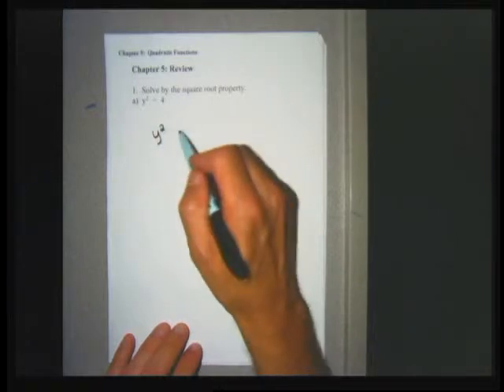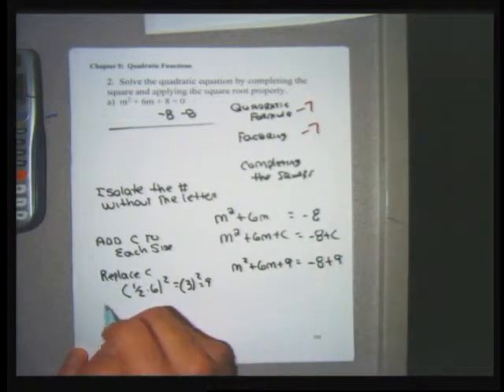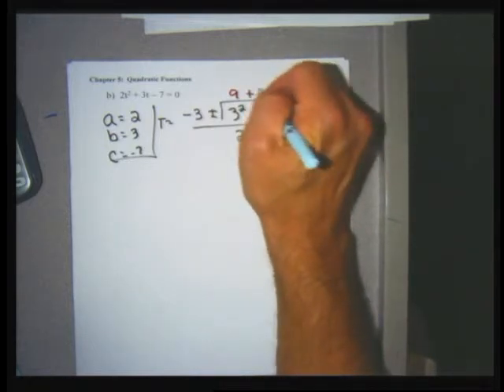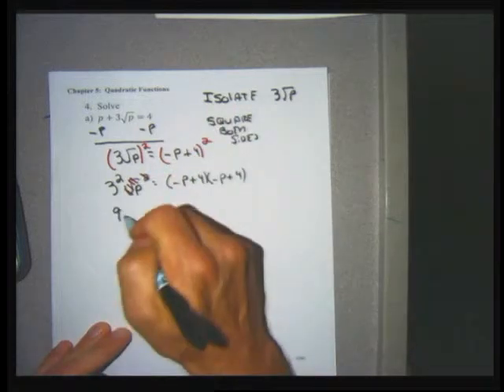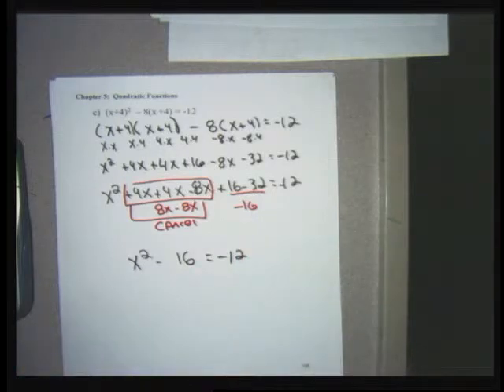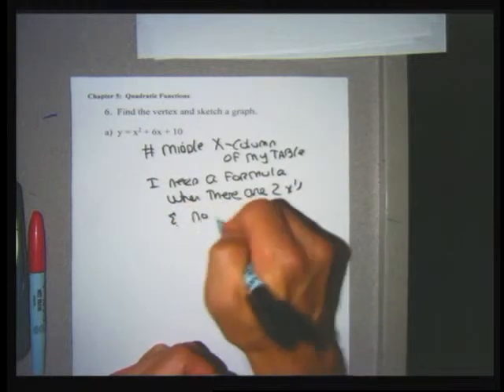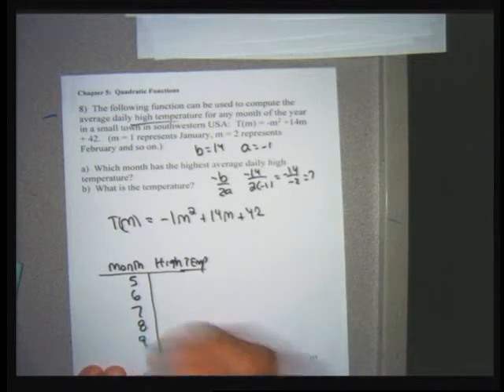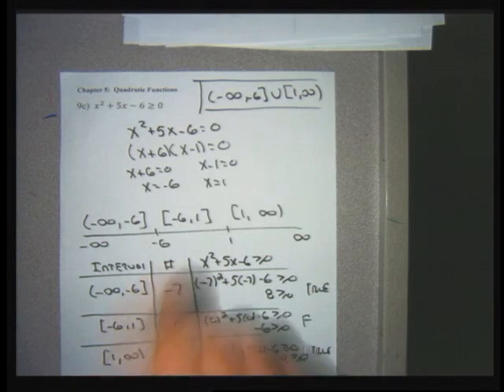Intermediate Algebra chapter 5 review